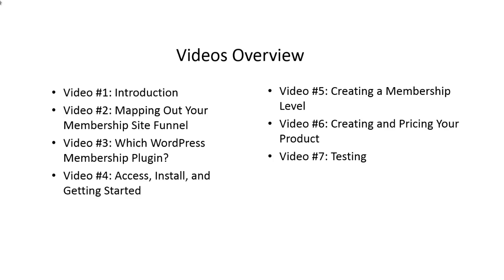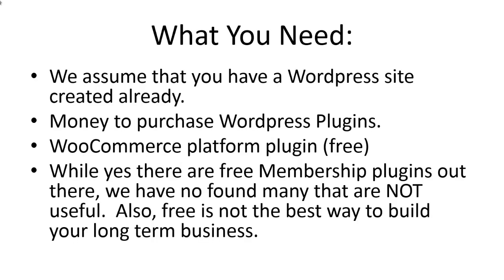How To Start A Drop Servicing Business on WooCommerce (vid:1) Intro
How to start a drop servicing business, If you're trying to sell your product online, or you would like to earn recurring incomes, setting up a drop servicing business is a great alternative to Dropshipping.
That said, one of the biggest problems is that many people don't know where to start.  What drop service should you choose?

This 7-part video series is designed to show you How to run your very own drop servicing site on WooCommerce, by using WooCommerce, you can make your site look professional

Here's a breakdown of this 7 part video series in more detail.

Before we jump right into creating a Woocommerce membership site, we want to begin by introducing you to the video course as a whole. There are lots to discuss what you need in terms of successfully implementing everything that you have learned.

We will map out your funnel using flow-chart software, which will allow you to see what your site will look like. Once you have completed this process, you will be one step closer to success, and implementing and setting up your Woocommerce sites will become a whole lot faster.

Now that you understand how your membership site looks, it's time to talk about different Woocommerce membership plugins that are available to you. This is in case you decide not to use the one that we are going to be discussing. At the same time, we will explain why we chose the one that is included and why we recommend that you use it as well.

In this specific video and the rest until the end of this video course, you'll be shown how to access this Woocommerce plugin, how to install it correctly, and how to get things configured correctly.

Once you have configured your settings, it's time to set up your membership levels. This is a crucial process because it allows you to set up the skeleton or structure of your whole site.

Next, this video will show you how to create a product to build a bridge that'll connect from the WooCommerce payment side to your membership plan.

In terms of testing - there are a few things you can do.  While we won’t go into the how - since everyone will have a different setup - we’ll discuss what you need to do to test to ensure it works with your payment gateway.

how to start a drop servicing business